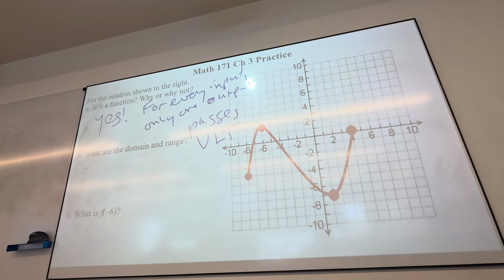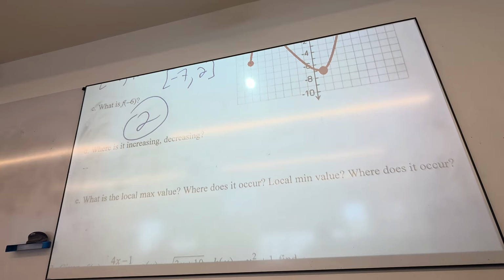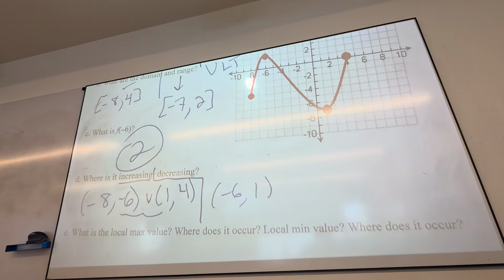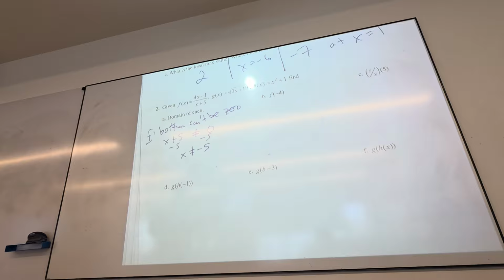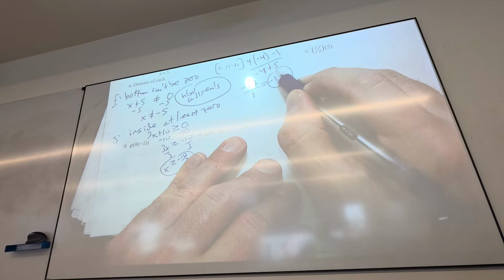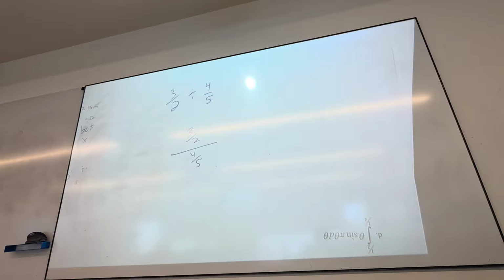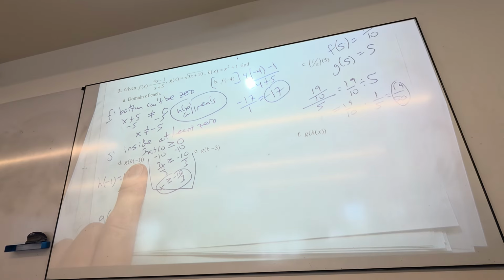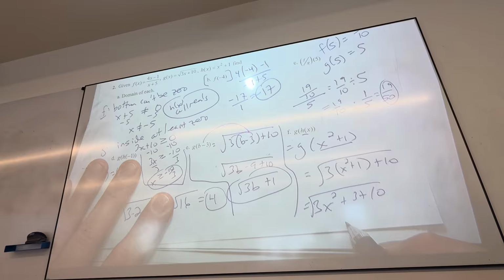Math 171, Feb 12 Lecture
Review functions